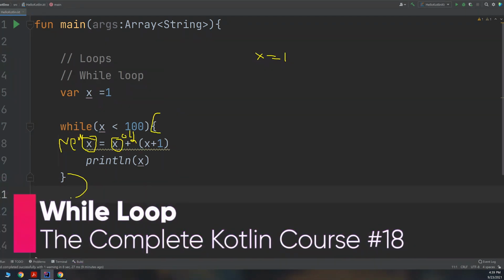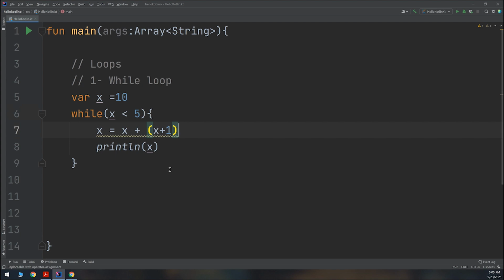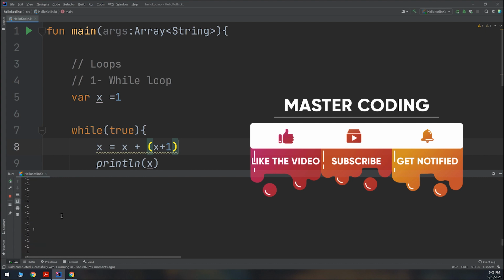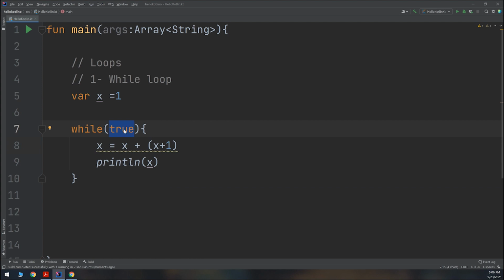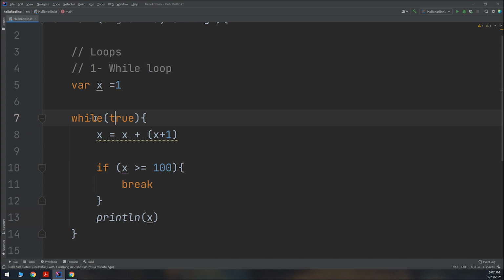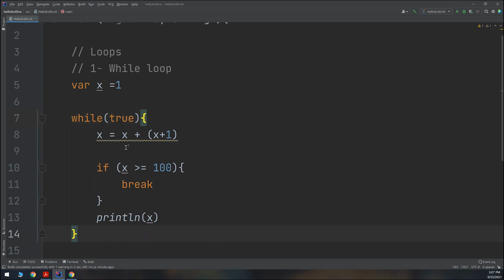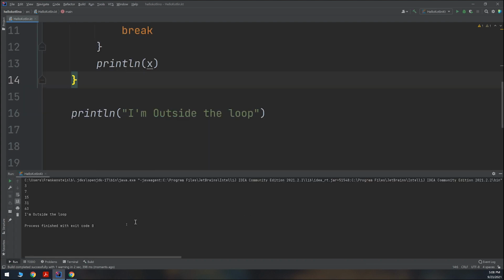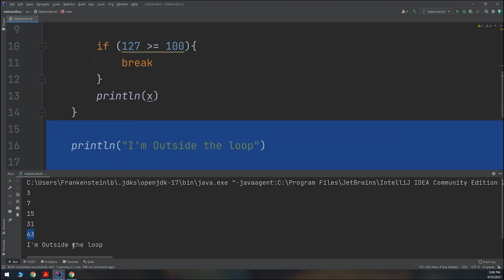The Complete Kotlin Course #20 - Breaking from loop- Kotlin Tutorials for Beginners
This video will learn about break from loops in Kotlin. Kotlin is a general purpose, open source, statically typed “pragmatic” programming language. It is used for many things, including Android development.

⭐️⭐️⭐️ Special Offers for our Udemy Courses⭐️⭐️⭐️
 ⭐️ The Complete Android 12 Developer Course ⭐️

TAGS
learn kotlin
kotlin
kotlin tutorial
kotlin course
kotlin programming
kotlin android
android kotlin
kotlin for beginners
learn kotlin for free
how to learn kotlin language
how to learn kotlin programming language
how to learn kotlin
how to learn kotlin for free
how to learn kotlin for android